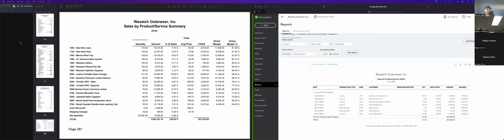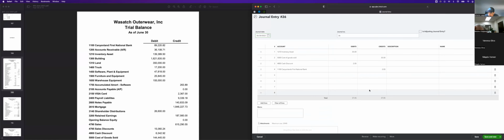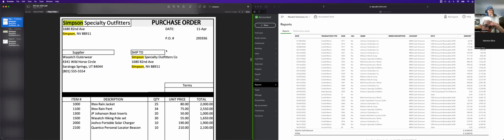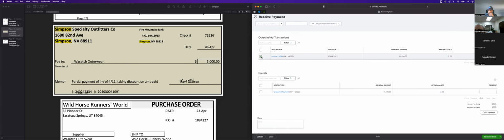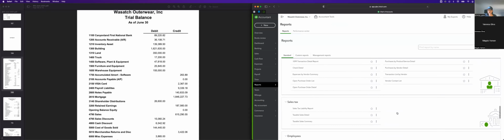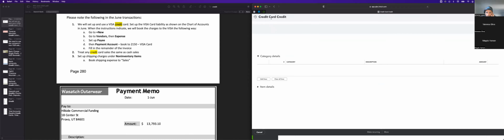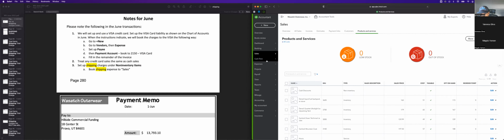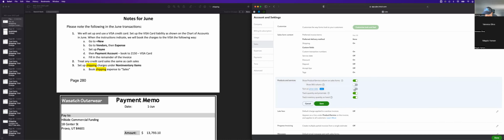Week 11 Office Hours